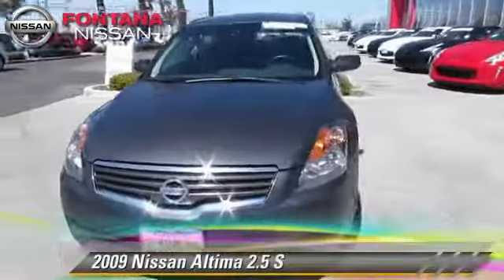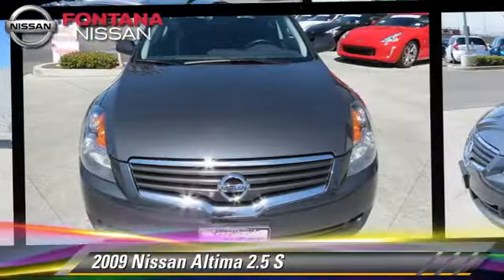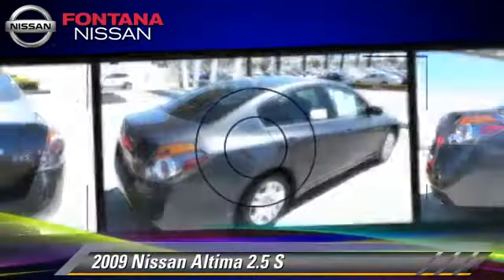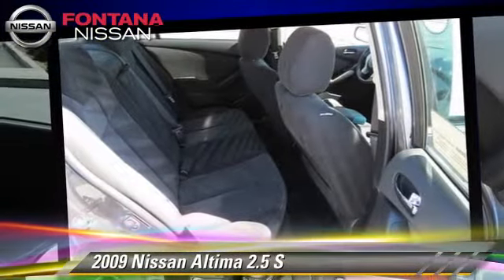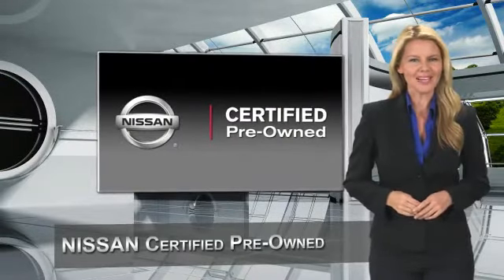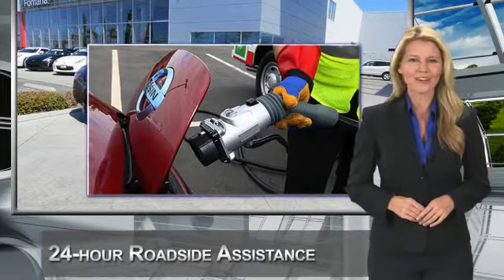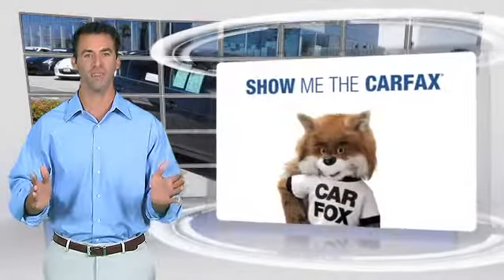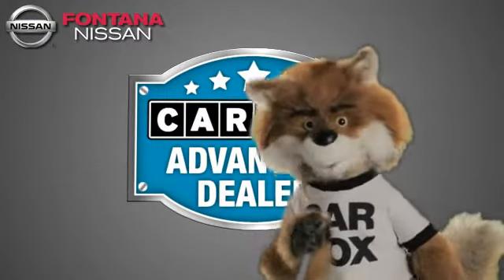Fontana Nissan, Fontana CA 92336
Fontana Nissan

[DFIN:3:2994955:I:1398:D5C94360:92695947a2fe4e1c6d4f1877d6a0b0ee]